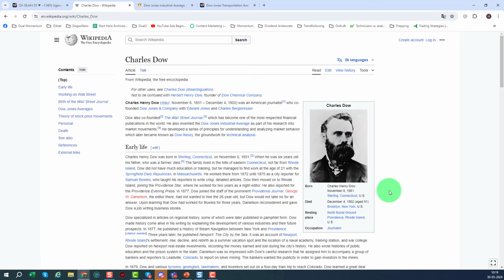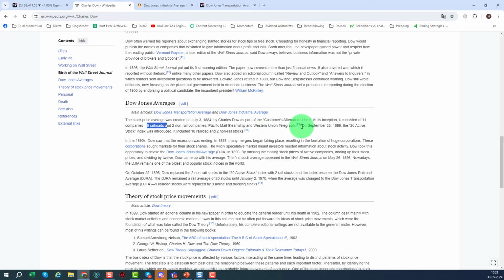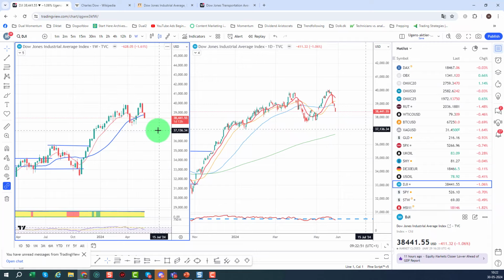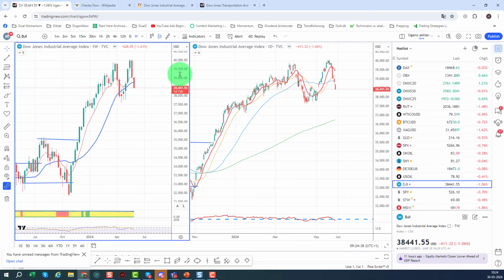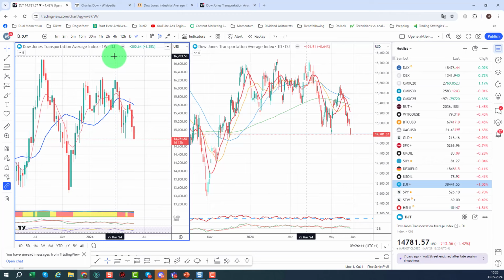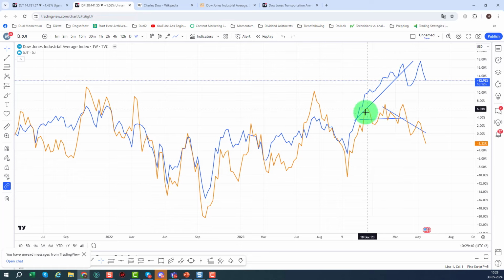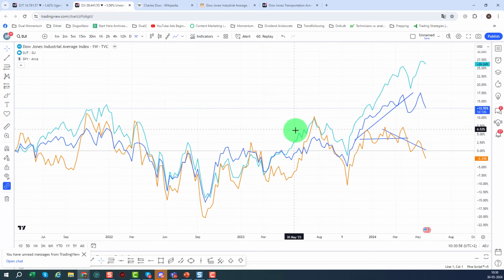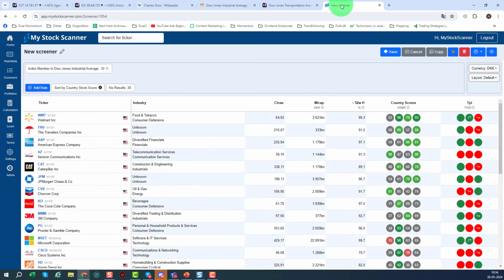Is Dow breaking down - looking at history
The Dow Industrial index (Dow30) has been in a fantastic trend the last 6 months. But is it sustainable? We take a look back in history at the original Dow theory, and we see what Charles Dow would have thought about the current market.